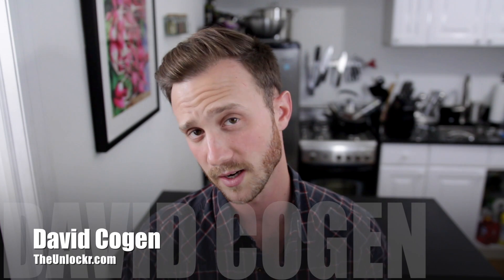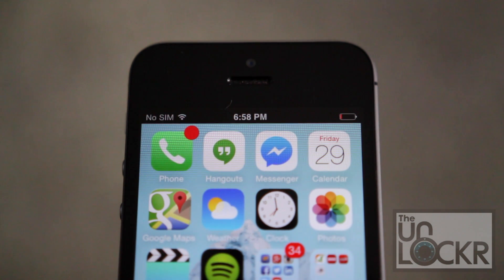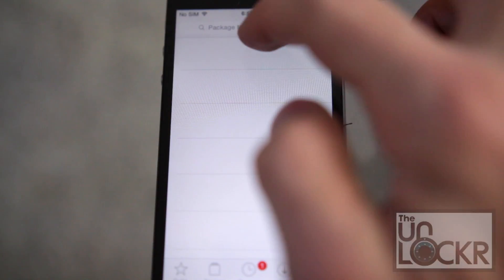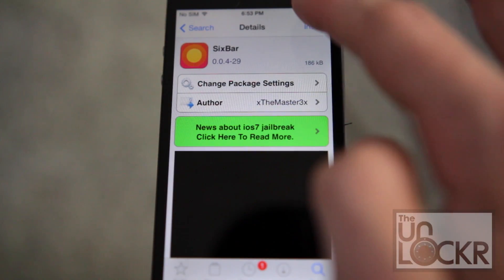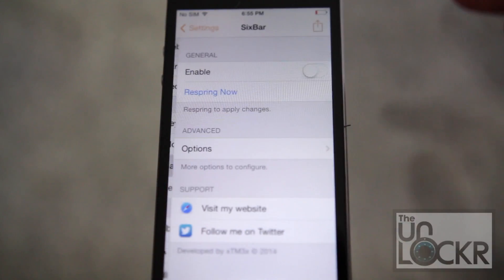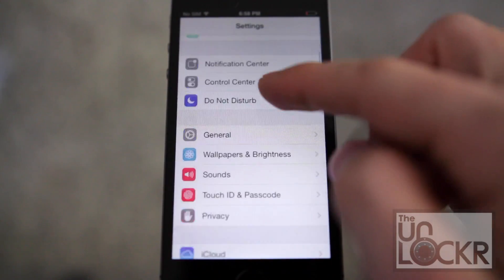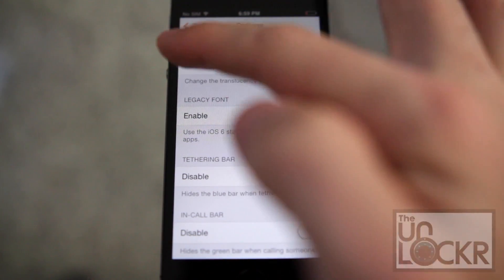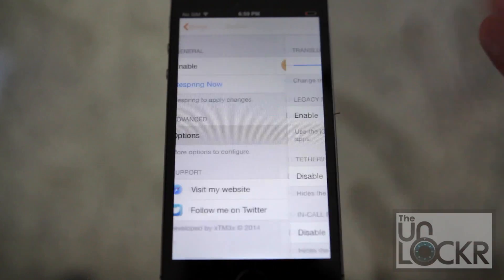How to Get the iOS 6 Status Bar in iOS 7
With iOS 8 just around the corner, maybe you're feeling like iOS is just slipping away from you. The new flat and transparent styling is just too new age for you and you miss the good old days of gradients and layers. Well, if you're jailbroken, there are still a few ways for you to get back to that former look you miss so much.

From iOS 6 inspired themes for Winterboard to iOS 6 notification icon badges, there's plenty of ways to at least get the look of iOS 6 back. Some of those tweaks, however, might leave the status bar untouched and that might be that missing puzzle piece you need.

Thanks to SixBar, a tweak from the Cydia store, you can finish that puzzle by adding the black and white status bar to your iPhone or iPad. Here's how to install it and use it.